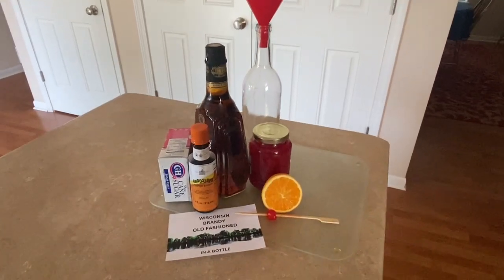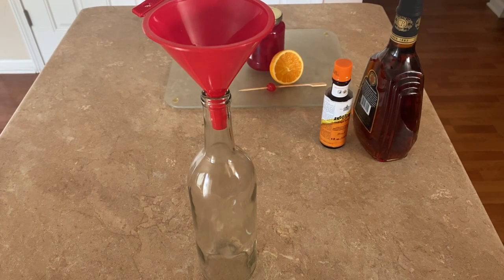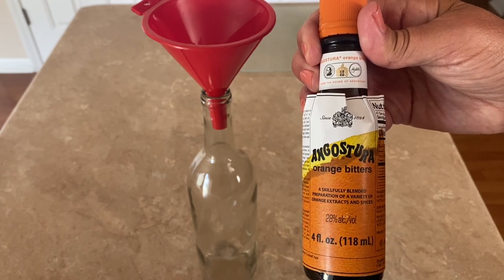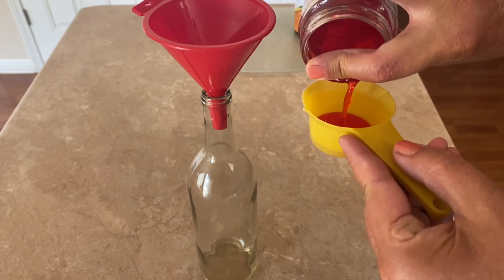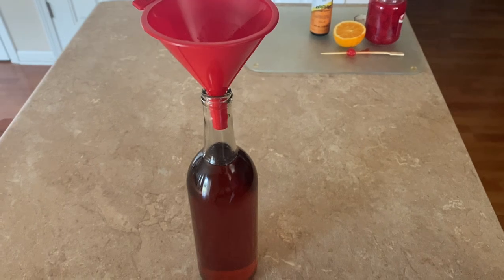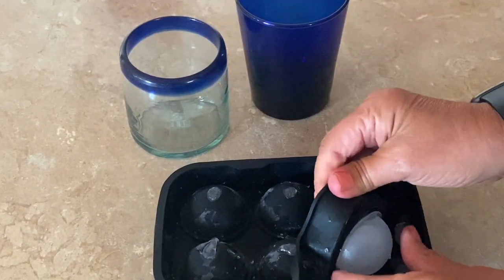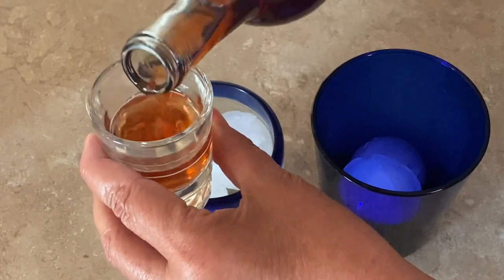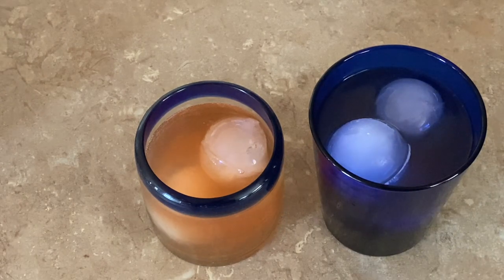Wisconsin Old Fashioned in a Bottle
A DIY Wisconsin supper club cocktail in a bottle? For an easy and ready to go Wisconsin Brandy old fashioned I ‘ll show you how to make Wisconsin Brandy Old Fashioned in a bottle.  Just pour a couple of shots over ice, add soda and garnish with your own cherry and orange slice.

Angostura Orange Bitters

Ball shape Ice cube tray

2 1/2 c. brandy
3 T bitters
1/2 c. maraschino cherry juice

We love all things Wisconsin. Join us and we hope to inspire you to make your day in Wisconsin- the BEST day in Wisconsin. We'll take you along as we visit Wisconsin sites and occasionally escape to far away places.